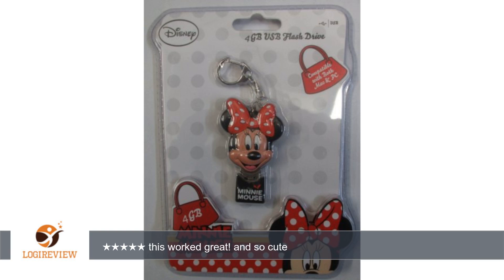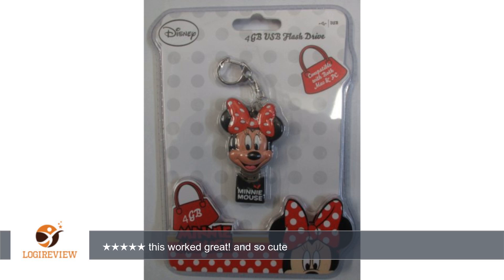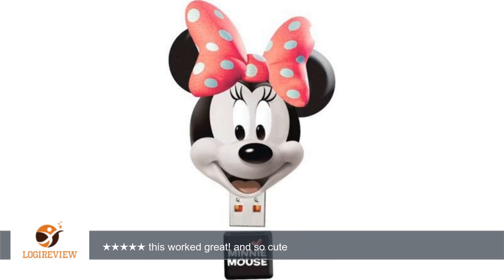Disney Minnie Mouse 4GB USB Flash Drive (18110-WLG) | Review/Test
Review about   Disney Minnie Mouse 4GB USB Flash Drive (18110-WLG)